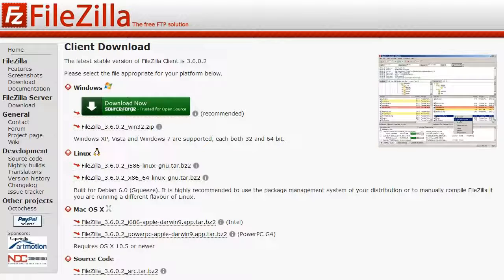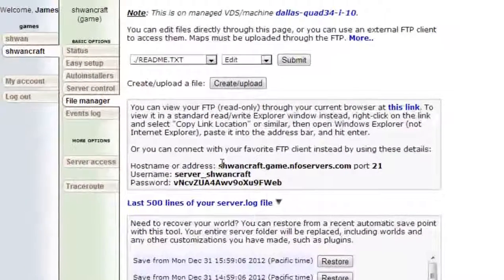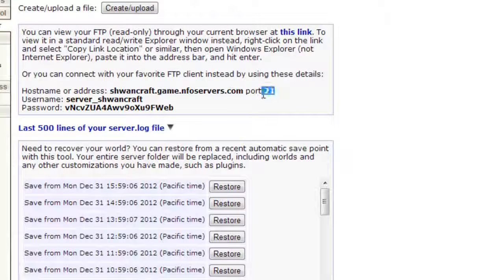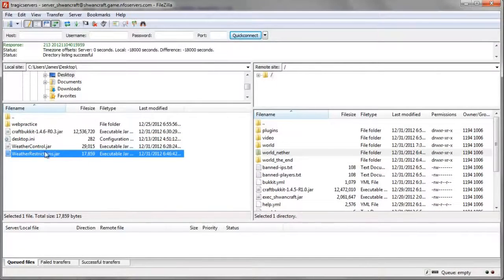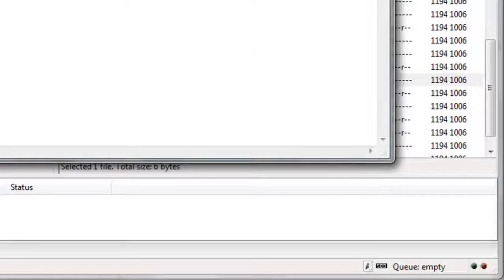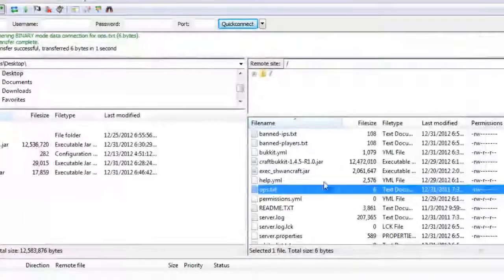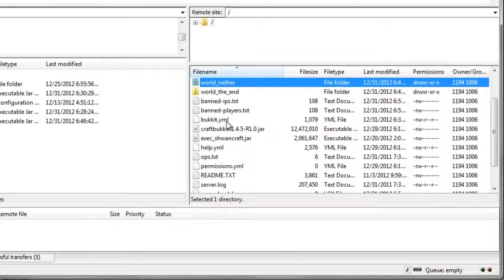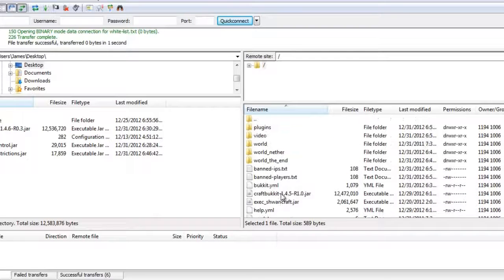Minecraft - FTP Overview